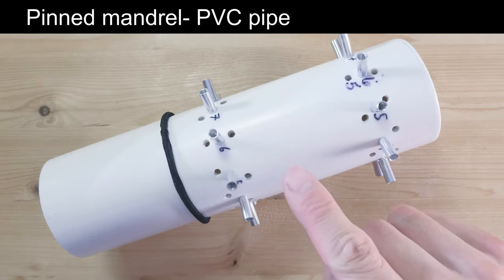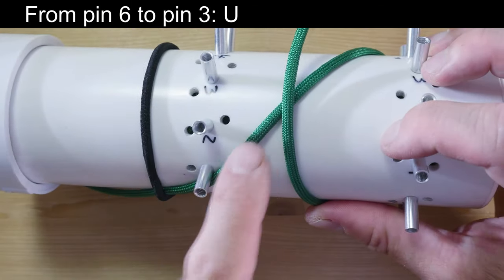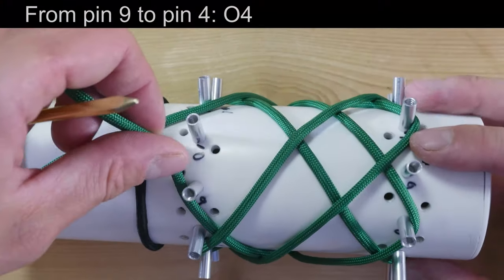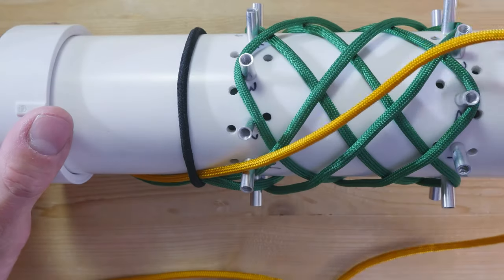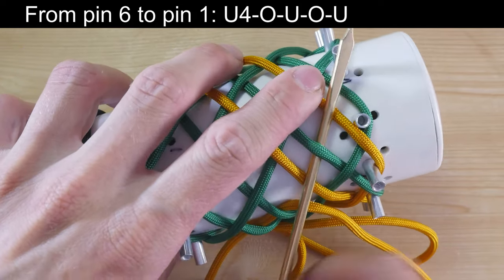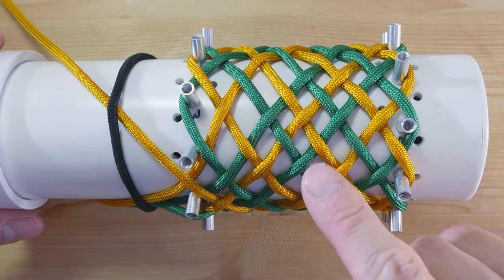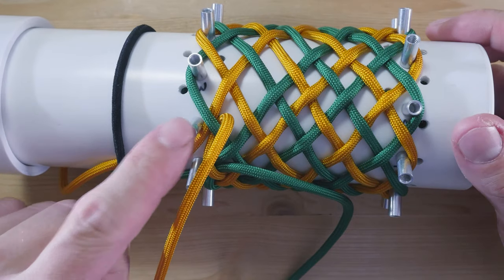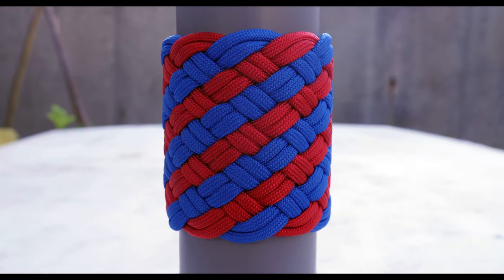Barber's pole knot- tied on a pinned mandrel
In this video we tie a Barber's pole knot on a pinned mandrel. This knot can be tied on even numbers of pins in each row, in this case using 10 pins.